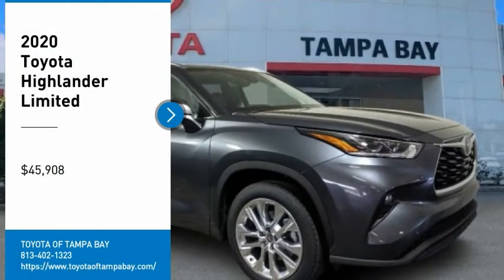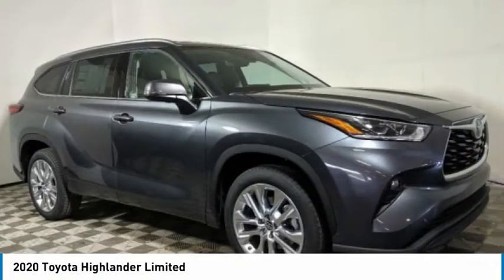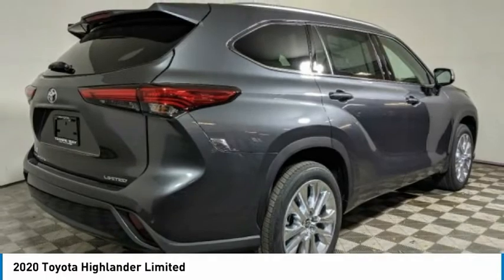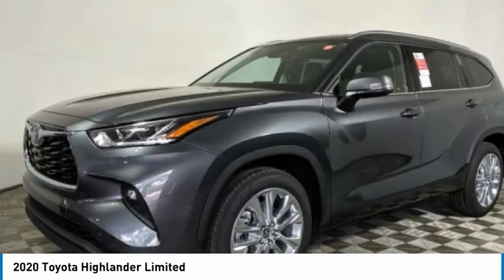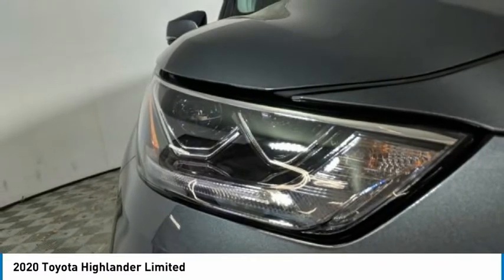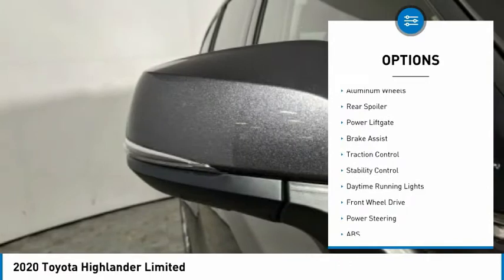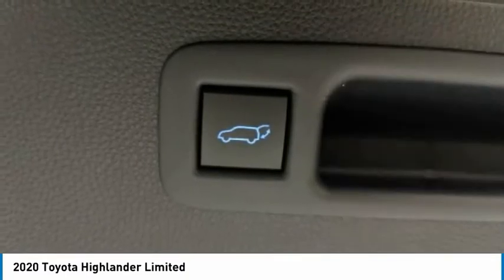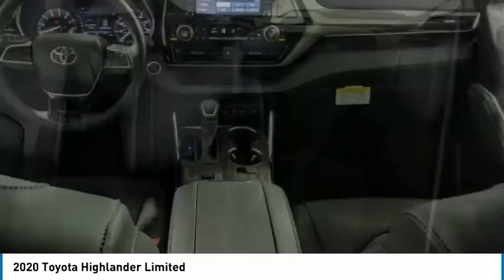2020 Toyota Highlander S009494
2020 Toyota Highlander Limited

Gray 2020 Toyota Highlander Limited FWD 8-Speed Automatic 3.5L V6 DOHCRecent Arrival! 21/29 City/Highway MPGAwards:* ALG Residual Value AwardsBACK-UP CAMERA, LEATHER, HEATED FRONT SEATS, COOLED FRONT SEATS, HEATED STEERING WHEEL, NAVIGATION, LANE DEPARTURE WARNING, BLUETOOTH, MOONROOF, REAR PARKING AID, MP3 Player, BLIND SPOT MONITORING, CHILD LOCKS, 3RD ROW SEAT, KEYLESS ENTRY, 29 MPG Highway, SAT RADIO, POWER LIFTGATE, ALLOY WHEELS.